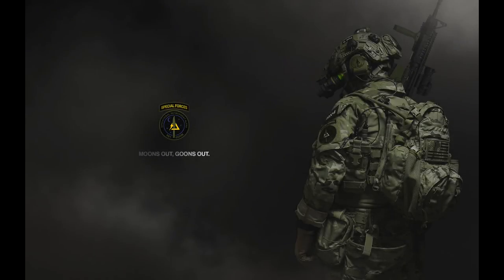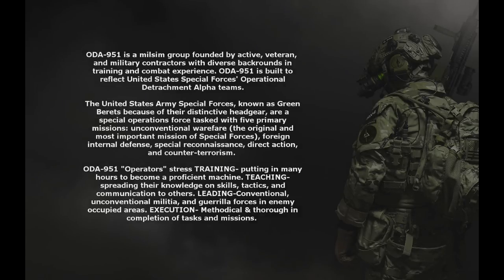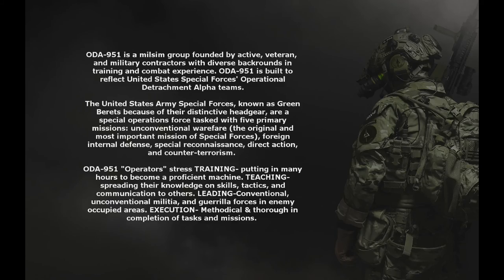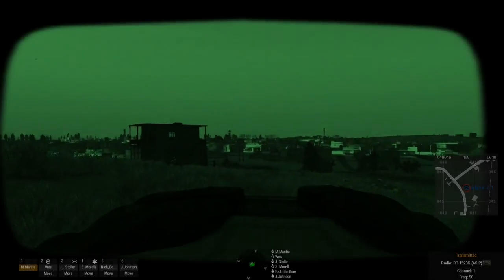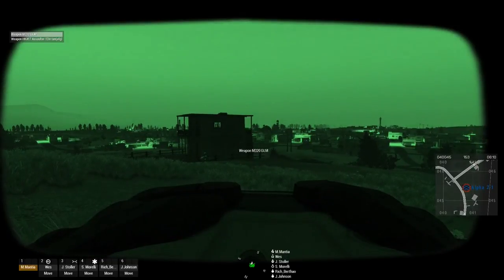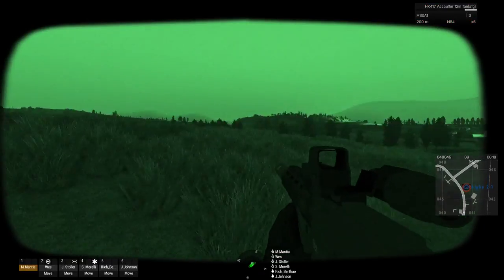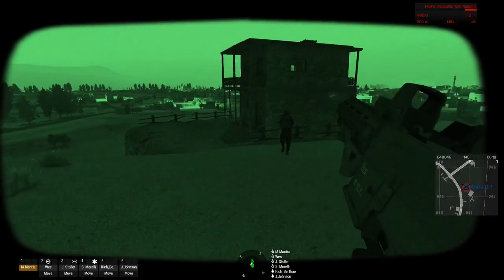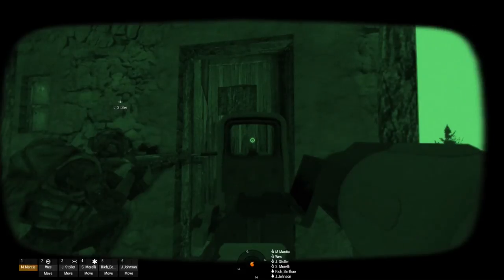ODA-951 | Operation Desert Mamba DAY-2 (Convoy Security)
"Operation Desert Mamba DAY-2"

The Afghan National Police & Army take the lead on resupply convoy mission.  ODA-951 assists with convoy security and overwatch positions of the convoy's route.

ODA 951 is a milsim group founded by active, veteran, and military contractors with diverse backrounds in training and combat experience. ODA 951 is built to reflect United States Special Forces' Operational Detachment Alpha teams.

Game
ARMA 3